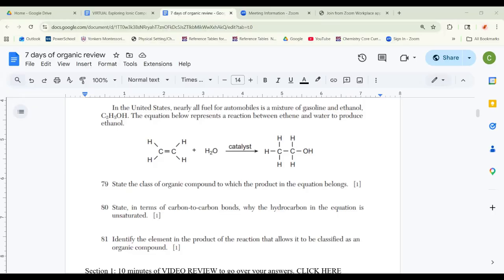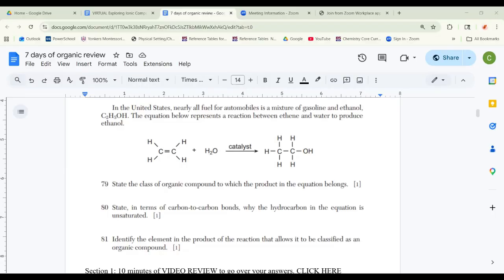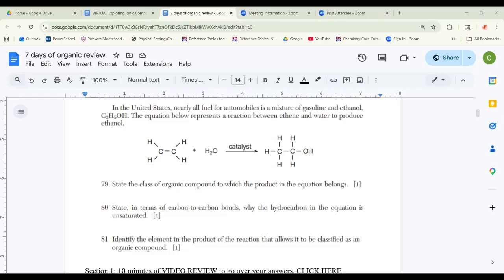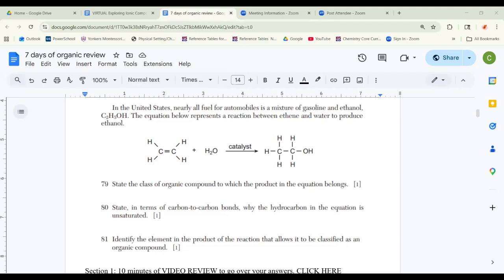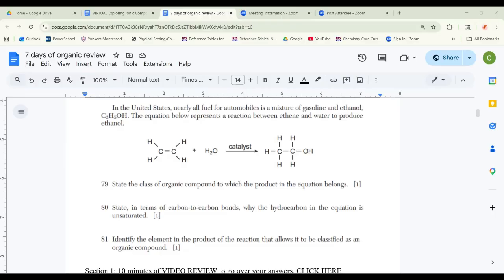Exam Review - Question 1